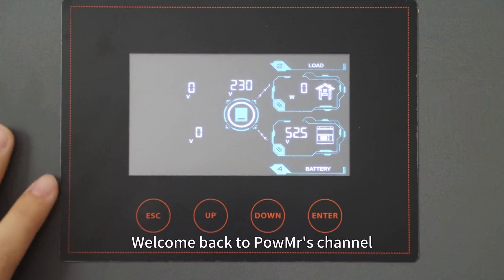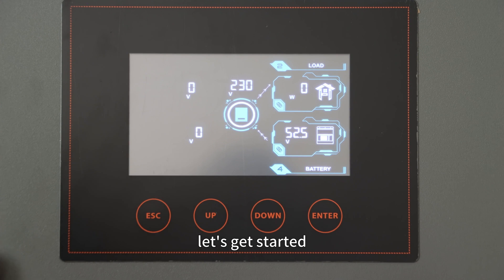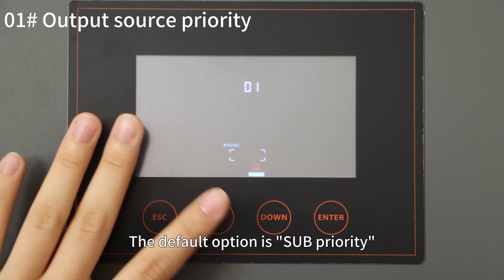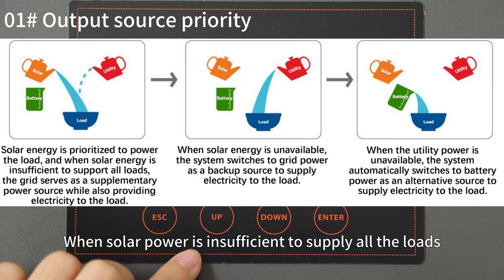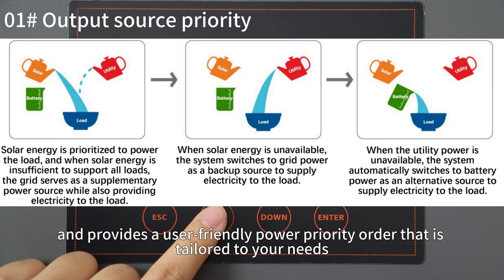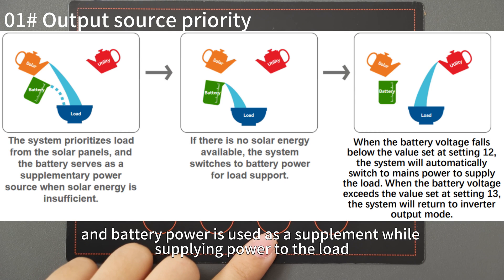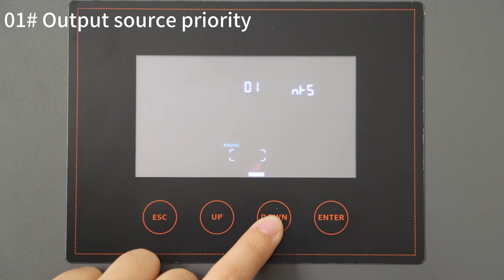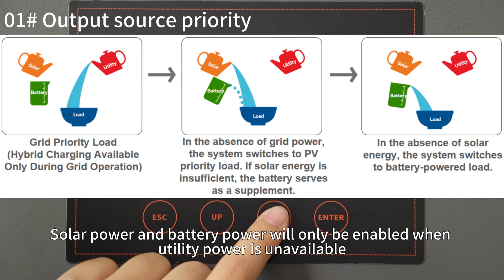How to Setup the PowMr 10.2KW Hybrid Solar Inverter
The PowMr 10.2kW Solar inverter in our advanced solution offers exceptional flexibility, combining dual integrated MPPT solar charge controller and dual AC output. With the ability to allocate primary and secondary output, it delivers a maximum current of 160A (PV+AC). Compatible with 48V lithium, lead-acid, and user-defined batteries, it provides versatile energy storage options.

Features:
✅10.2kW Pure Sine Wave Hybrid Inverter
✅Dual MPPT & Dual AC Output
✅Multiple Charging and Output Modes
✅All-Round Protection